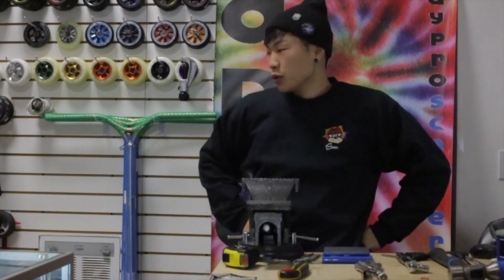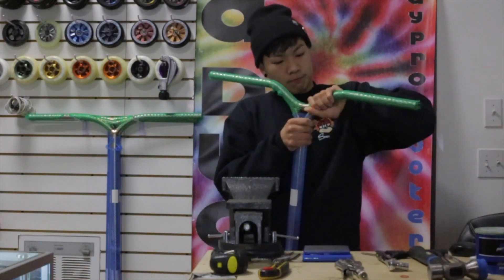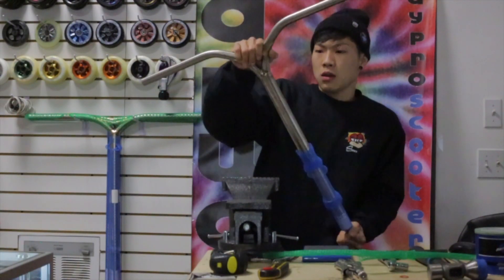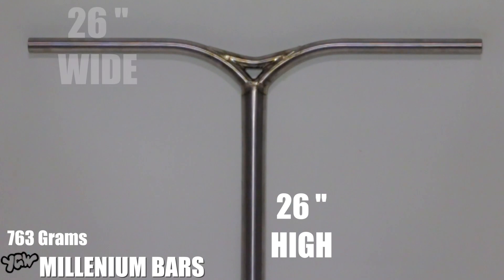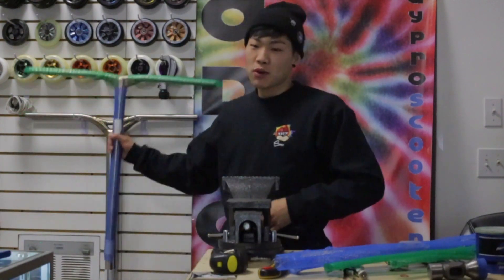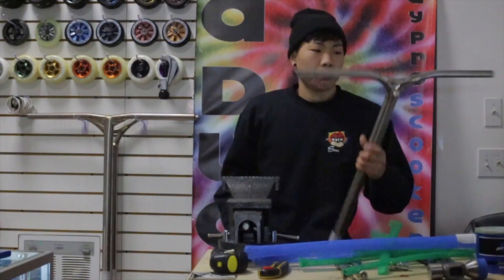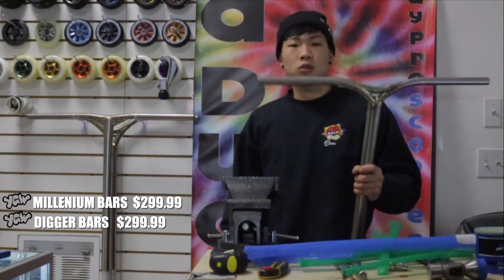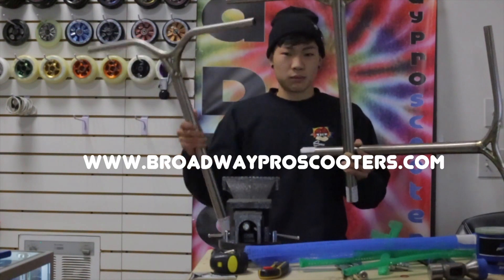YGW Titanium Bars Review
Broadway Pro Scooters

386 Broadway
Brooklyn N.Y. 111211